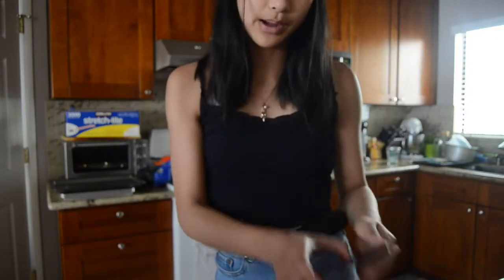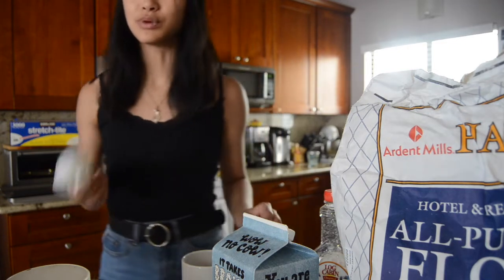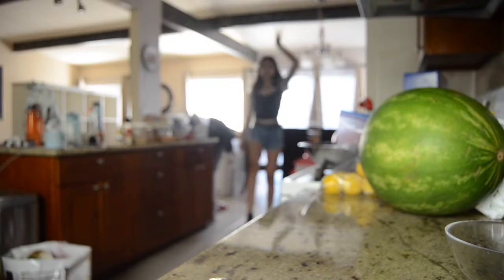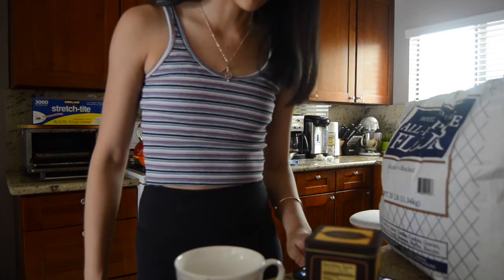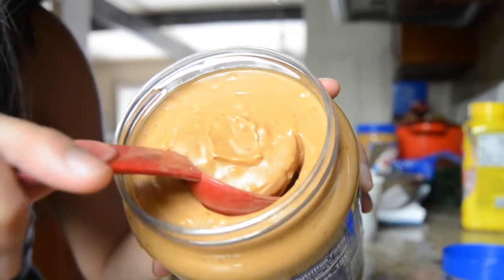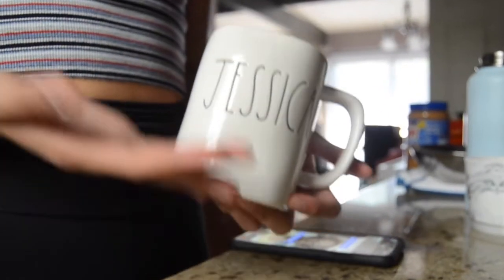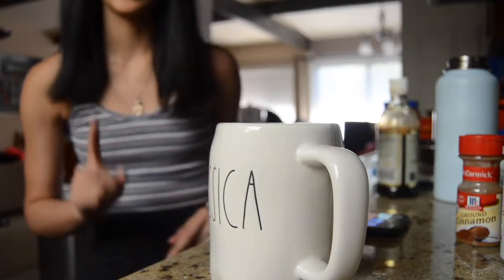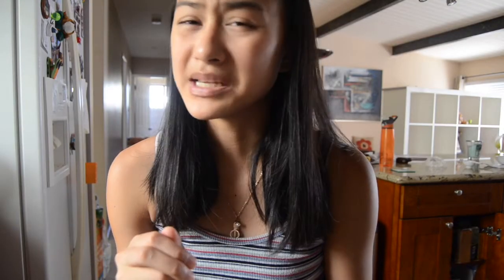trying VIRAL tiktok mug cakes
should i do more vids like this?

✰ vsco: jessicagchen

I don't own or claim to own any music used in this video.